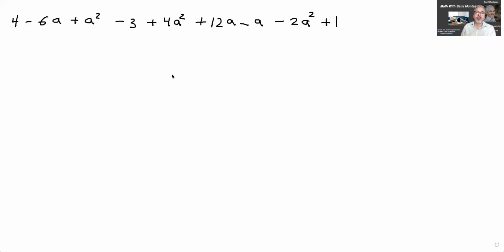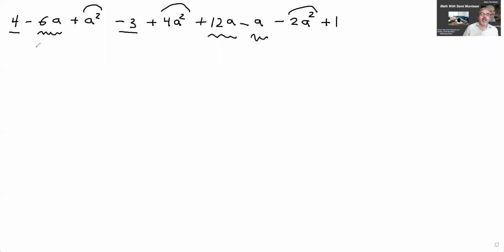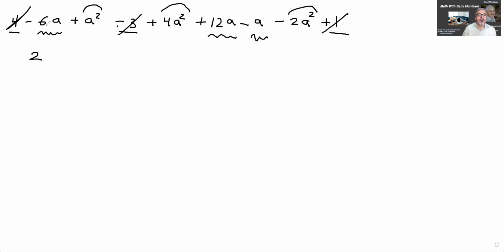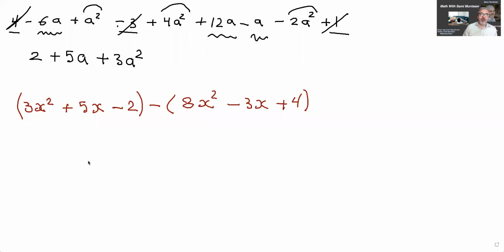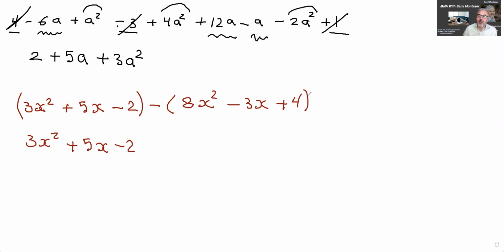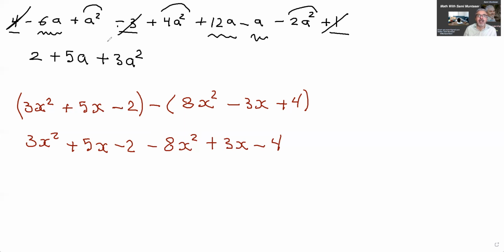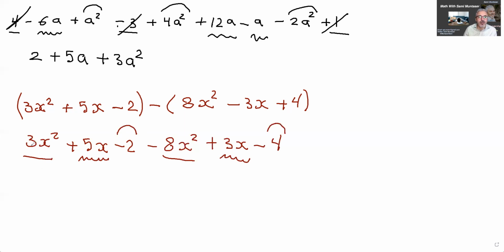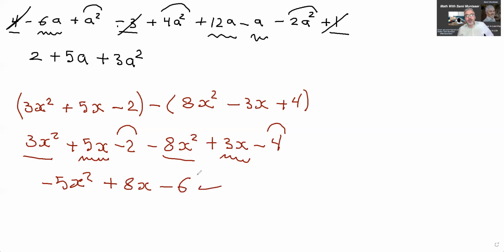Algebra Basic Adding and Subtracting Polynomials. Combining Like Terms.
A negative sign before the brackets is a sign changer.
Weak foundations in Math from middle school will shatter a child's confidence in their education journey.